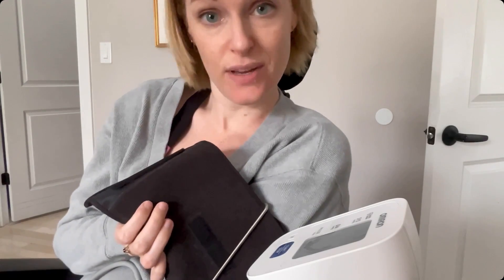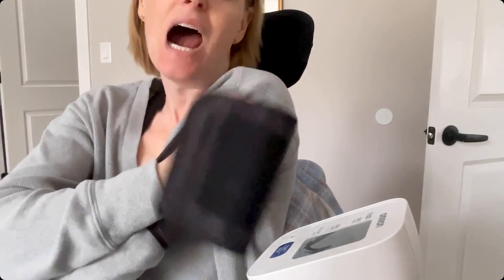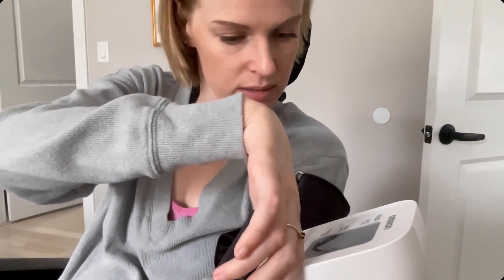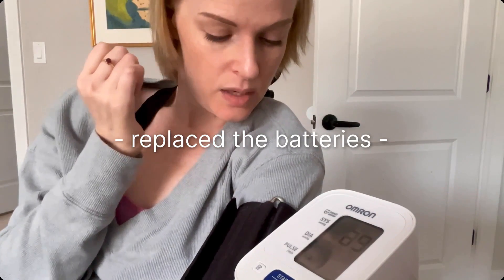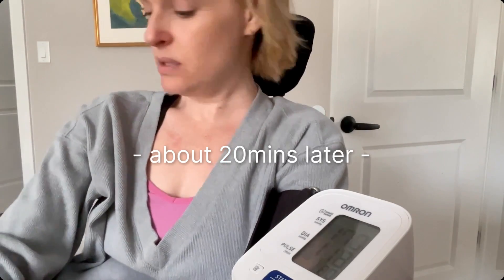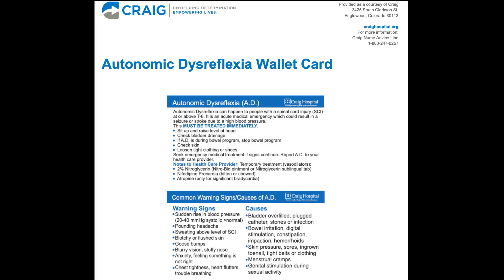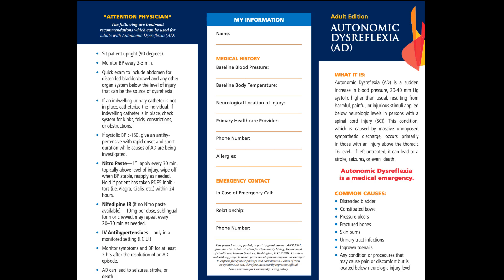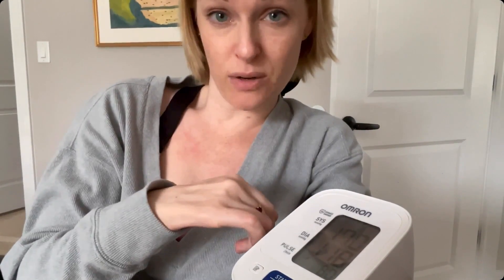Quad Tips: Checking Your BP at Home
Autonomic dysreflexia (AD) SUCKS. AD is a potentially life-threatening syndrome involving an abnormal, overreaction of your autonomic nervous system to painful sensory input. The main sign of AD is sudden and severe high blood pressure.